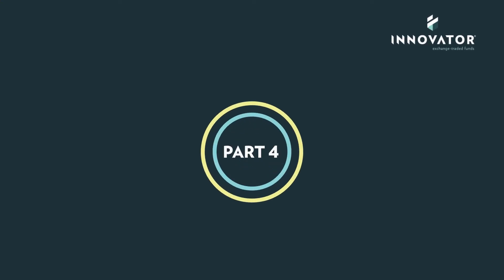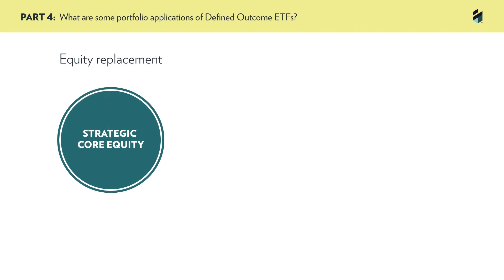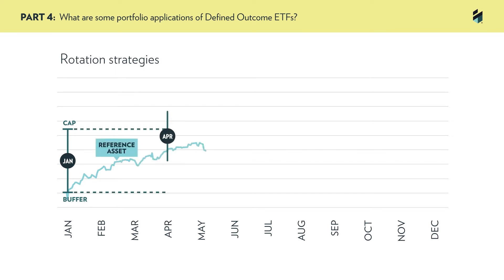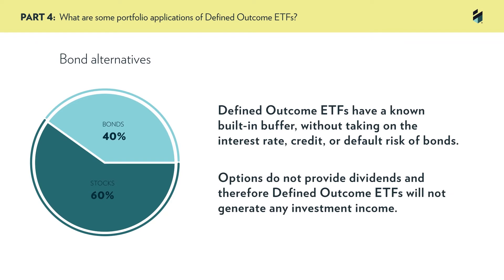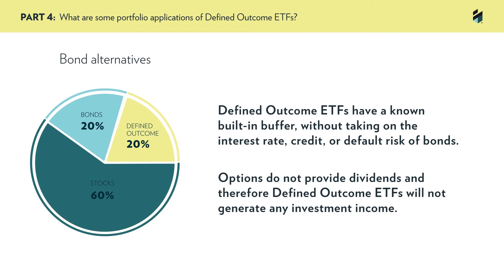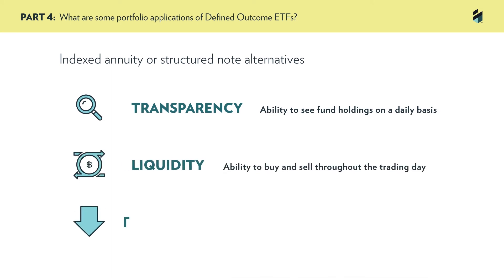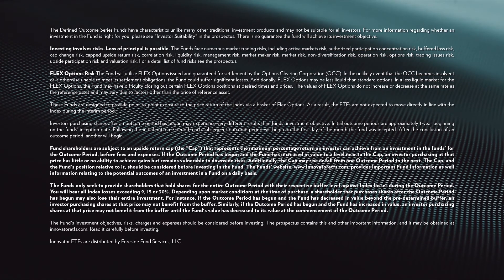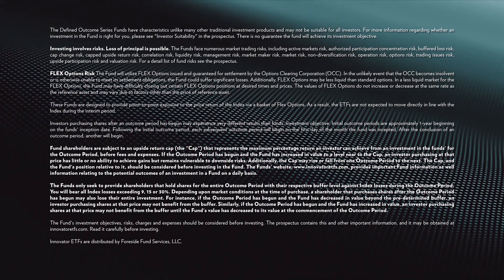Part 4: Innovator Defined Outcome ETFs Training Video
What are some portfolio applications of Defined Outcome ETFs?